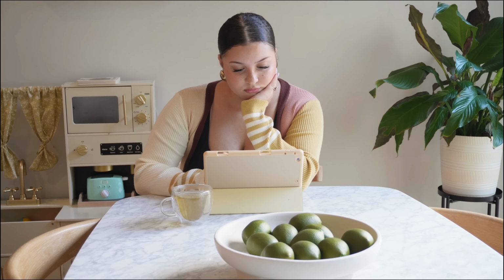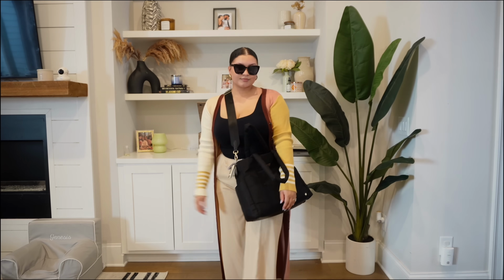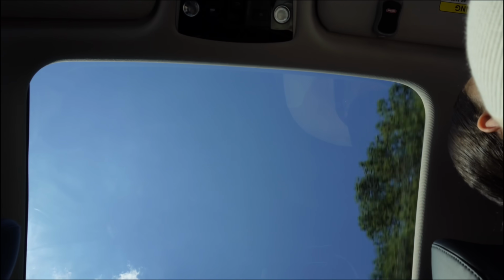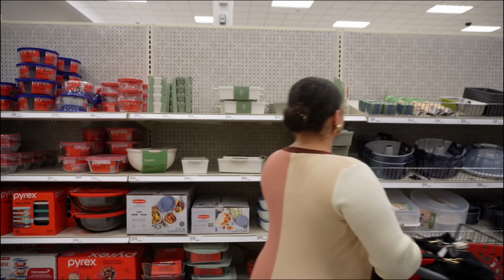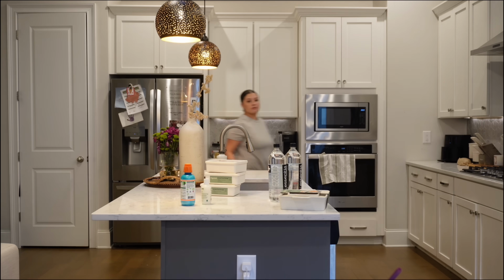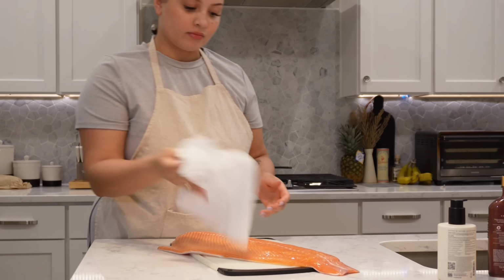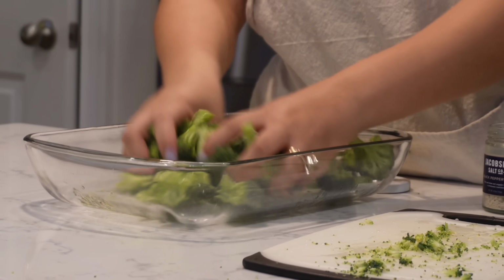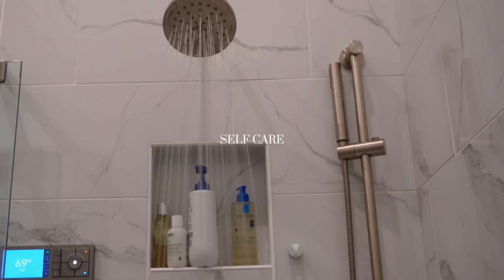PRODUCTIVE SUNDAY RESET| getting out of a rut, meal prepping, self care, restock shopping & cleaning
Shop Buydeem 🫖

                  All Glory be to God alone!

Hey Girl!

I hope you enjoyed today’s video. Make sure to hit my bell if you’re new to stay updated on my weekly content.🤍

*watch in 2160p to do this: settings (gear shaped button) + quality + 2160p

                    Follow my husband
 FAQ
•Age: 21
•Location: ATL
•Ethnicity: Haitian&White
•Posting schedule: Tuesday & Thursday @6PM EST + Sunday @3PM EST